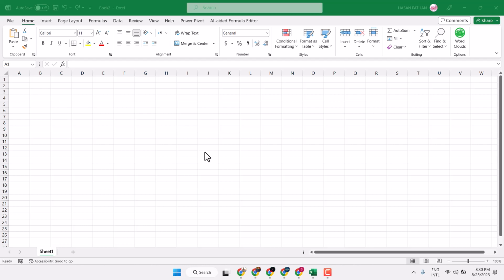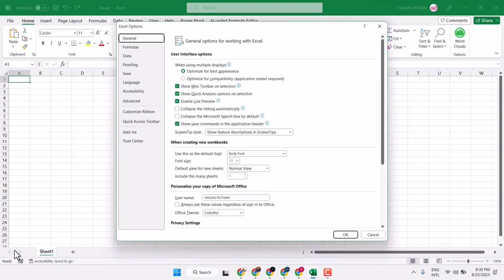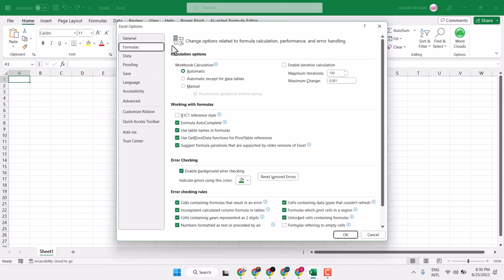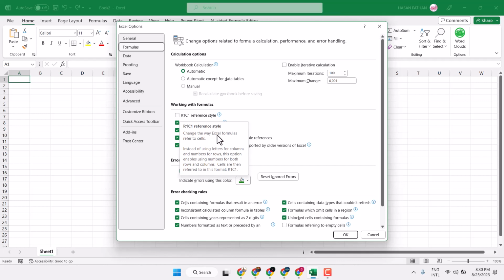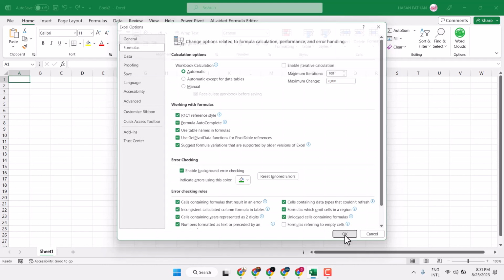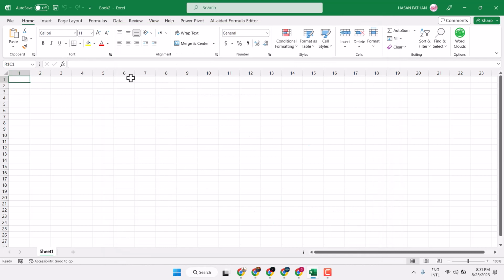How to Change the Name of the Column Headers in Excel